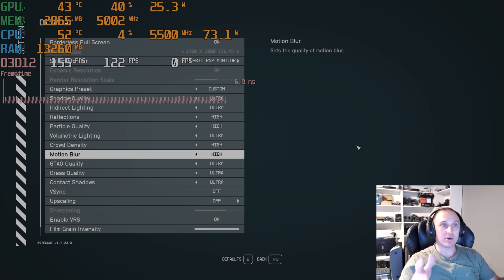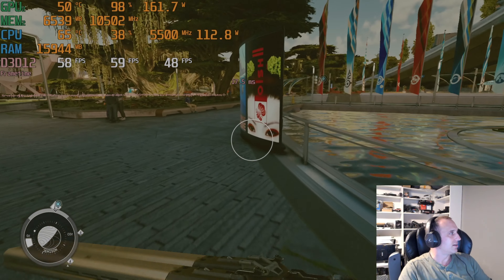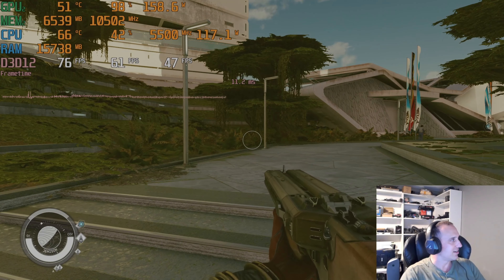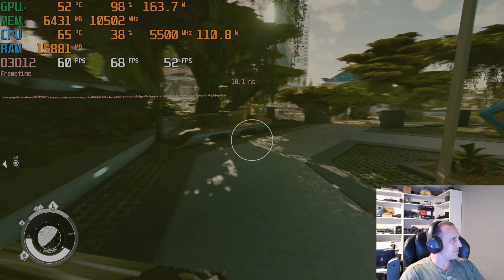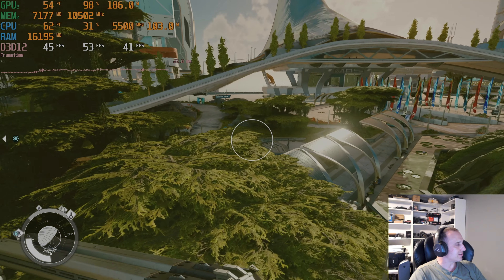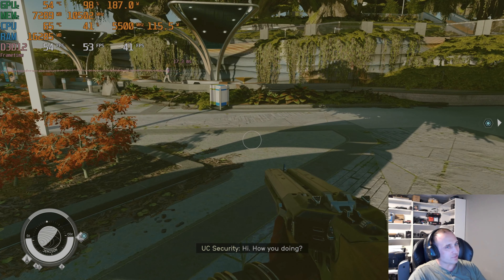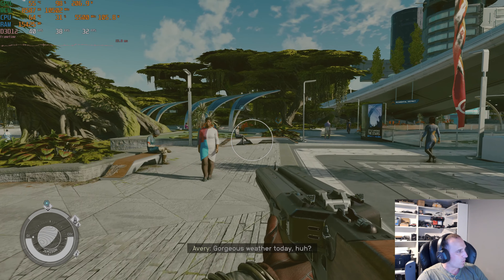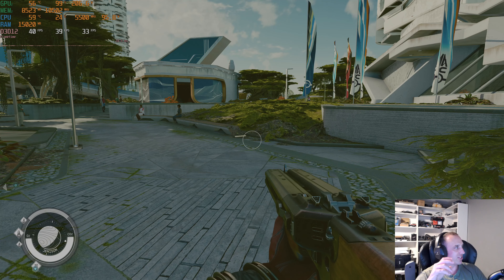Starfield RTX 4070Ti gaming benchmark. 1080P, 1440P and 4K with and without FSR.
My RTX 4070Ti definitely struggled to play this game. Here's hoping future updates improve the performance with Nvidia cards.

cpu: ryzen 9 7900x
cpu cooler: Thermalright frozen prism 360mm aio
gpu: Gigabyte Eagle RTX 4070 Ti
ram : G.SKILL Trident Z5 RGB Series 32GB (2x16GB) DDR5 6400MHz CL32
storage:Western Digital WD_BLACK SN770 M.2 2280 2TB
psu:CORSAIR RMx Shift Series RM1000x
case: corsair 7000D

0:00 Intro
0:46 1080P ultra
5:12 1080P ultra/FSR enabled
7:50 1440P ultra
10:40 1440P ultra/FSR enabled
12:40 1440P High
14:31 4K ultra
16:51 4K ultra/FSR enabled
19:19 4K High